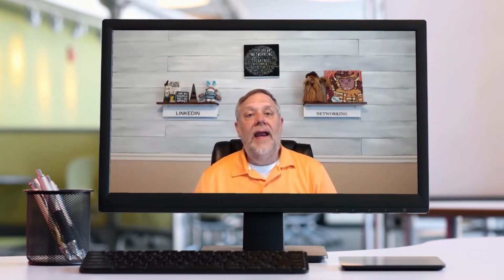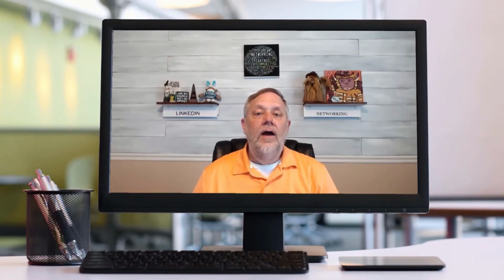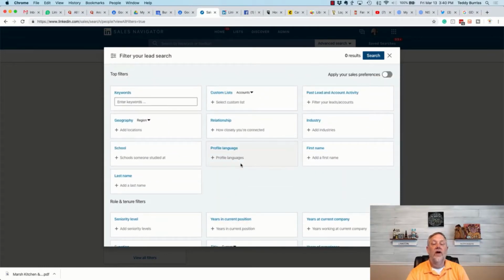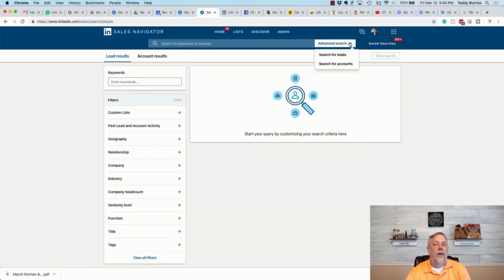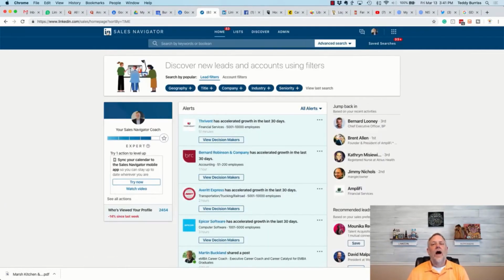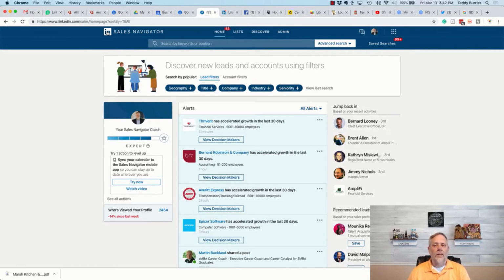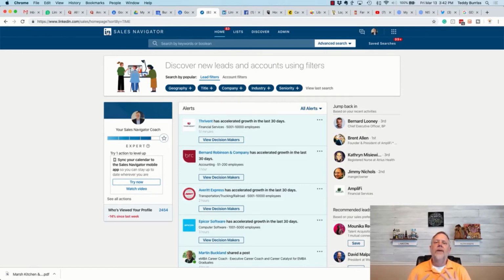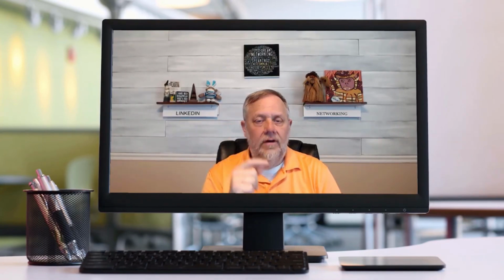Is LinkedIn Sales Navigator worth the cost over Free LinkedIn?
My answer to the question, "Is LinkedIn Sales Navigator worth the cost?"

If you or your sales team would like help to get more value from the use of LinkedIn or Sales Navigator, let's talk.